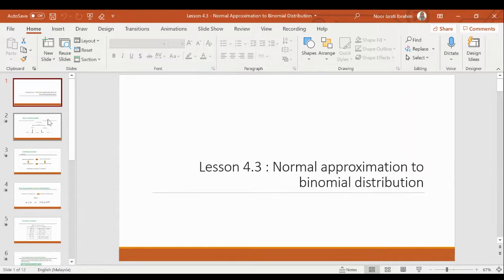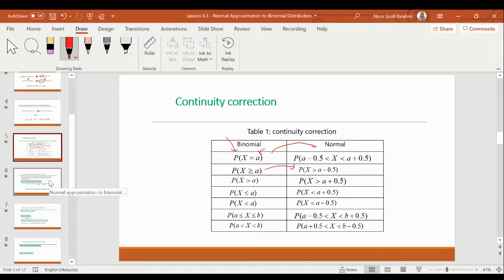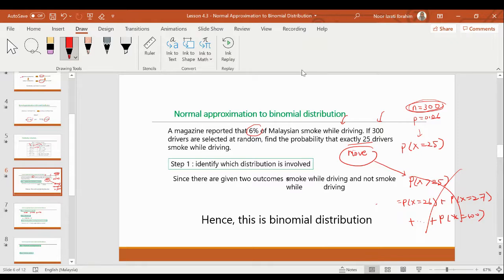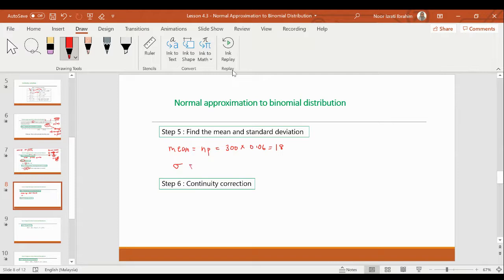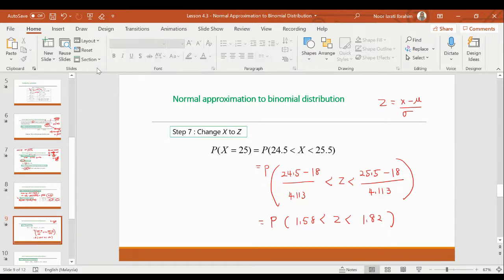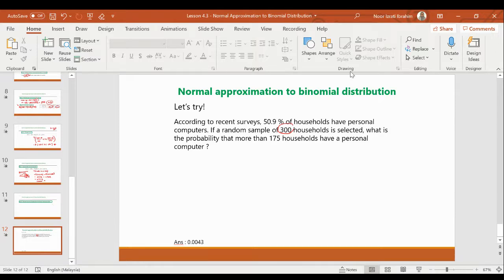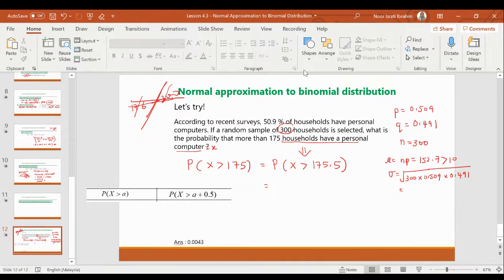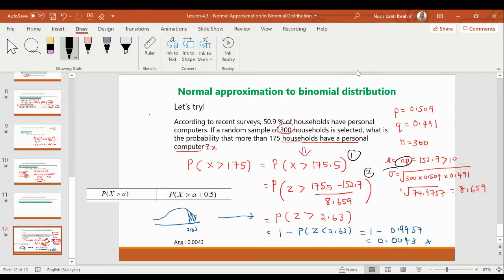Lesson 4.3 Normal Approximation to Binomial Distribution